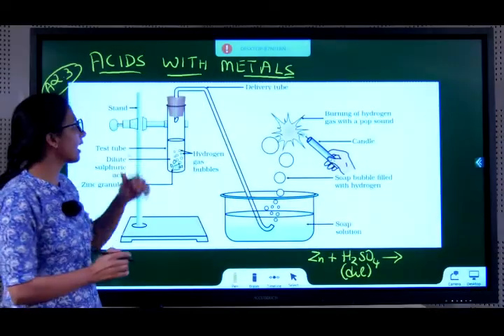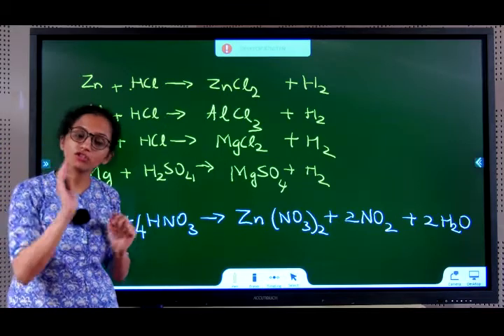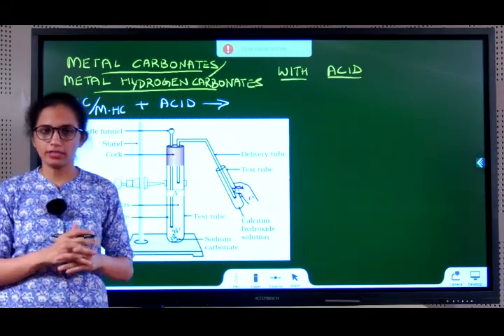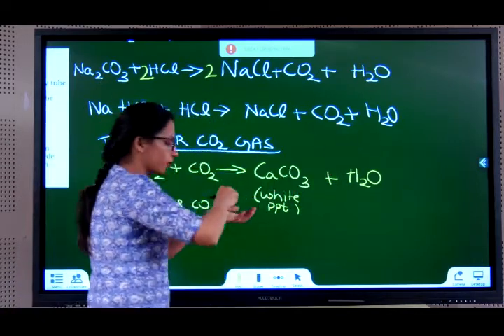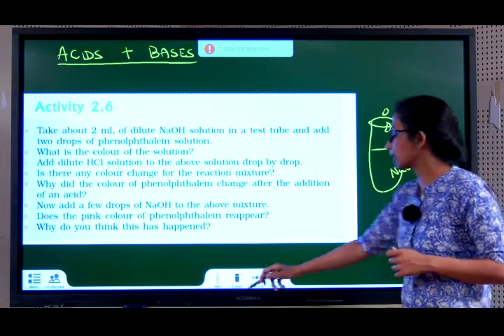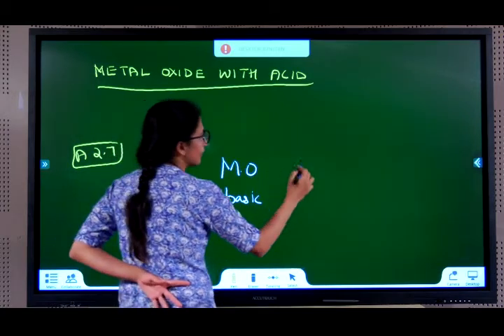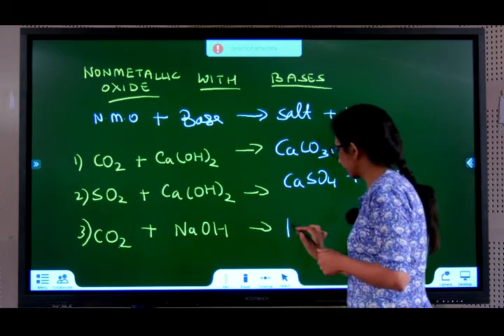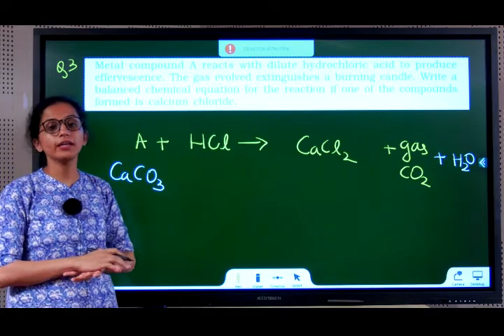Chapter 2 | ACIDS, BASES, & SALTS - Part 2 | NCERT Science Class X